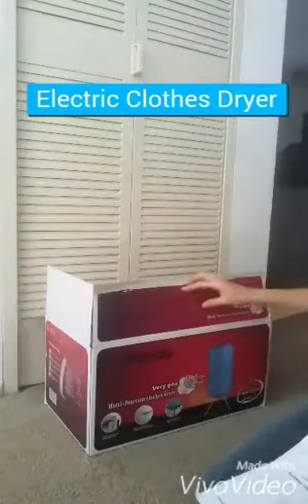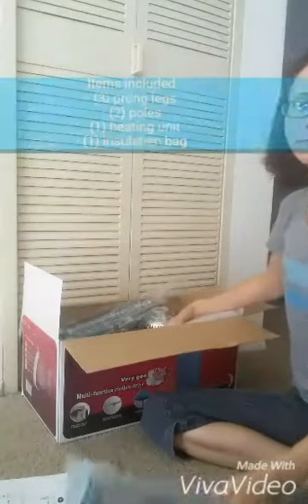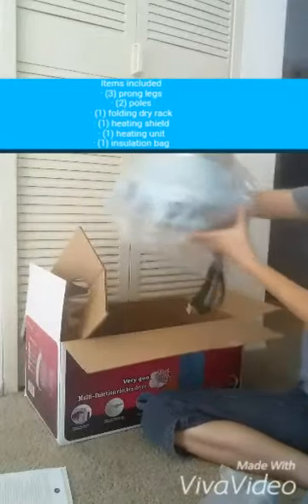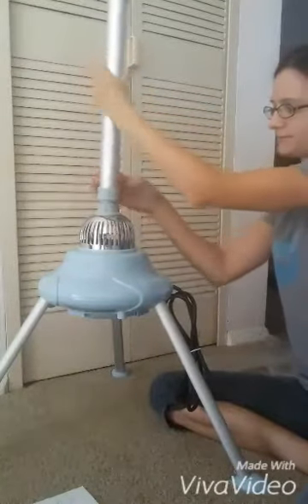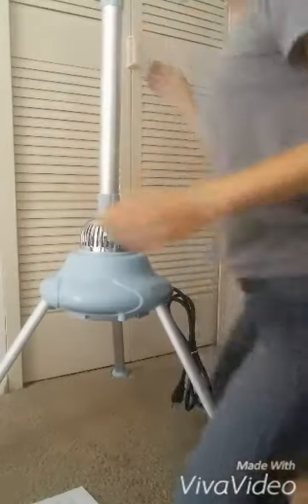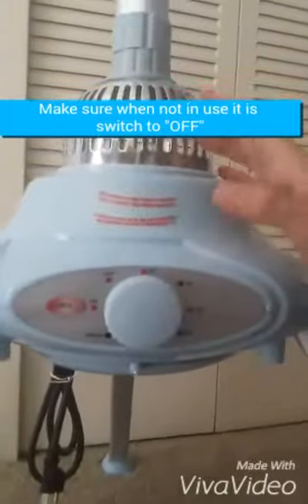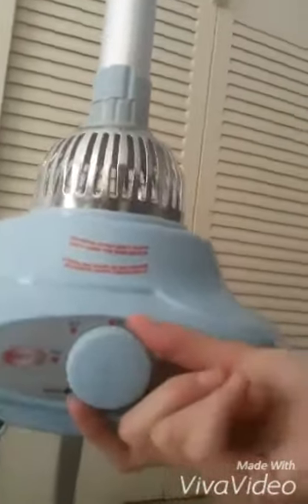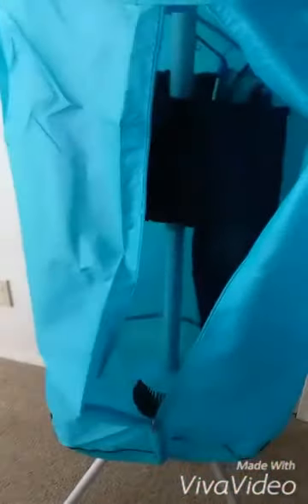Panda Portable Eletric Dryer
This portable electric dryer is really wonderful for any apartment living, camping or other times when you can't use a regular sized dryer

It's portable and the only bulky thing for storage is the heater unit which is about the size of a standard plate and about as tall as a cup

You can easily fit (12) hangers on drying rack. It has a timer and most clothing is dried within 60 mins, with partial dampness so 90 mins it would be completely dries.